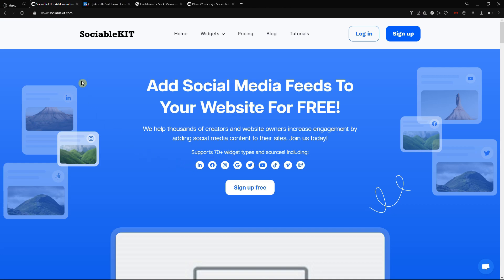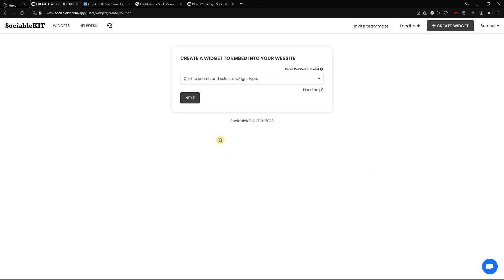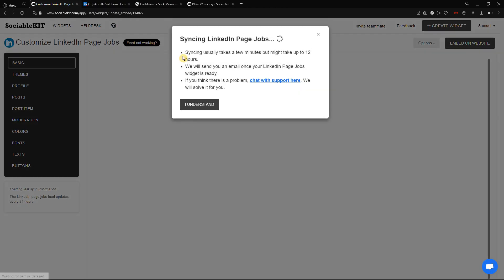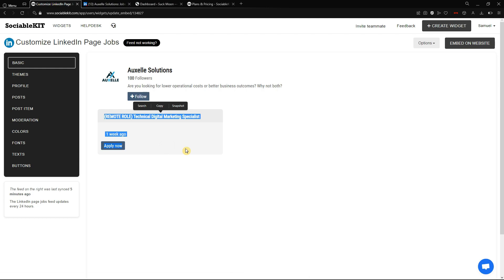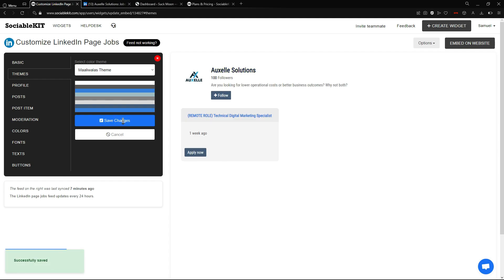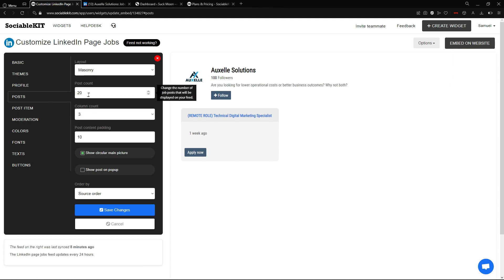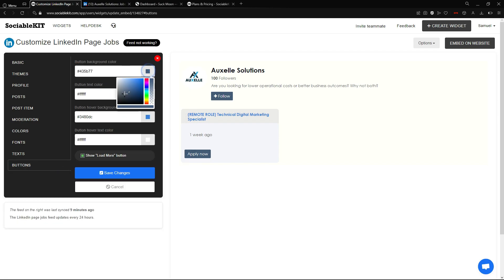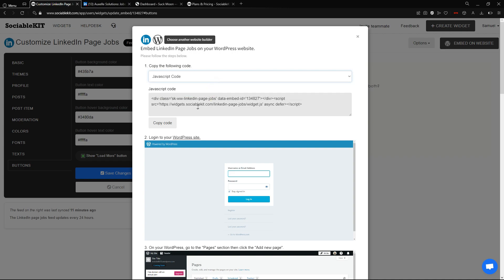How to embed LinkedIn Page Jobs on WordPress?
LinkedIn Page Jobs is a feed that lets you display all your job offers for potential employees searching for a job. It's a perfect feed to display on your website; others have more chances to see it.

It's also a way for other companies to notice your company and possibly get interested to partner up or collaborate with you.

Create and customize your Linkedin page jobs widget

The first part is creating your Linkedin page jobs widget using the SociableKIT dashboard. Customize the look and feel to match your brand. Follow the steps below.

1.  Sign up FREE or login to SociableKIT. You can login here if you already have an account. Once you sign up, you will start your 7-day premium trial. After 7 days, you can activate the free plan if you don't need our premium features.
2. Select "Linkedin page jobs" on the dropdown. SociableKIT offers several social media feeds widgets. You might need to search it using the highlighted area below. Once found, you can then select it. Enter your LinkedIn page ID.
3. Customize your feed. Click the "NEXT" button to show the customization options of your social feed. You can change the layout, colors, font, and more to match your brand. Click the Save changes button.
4. Copy the embed code. Click the "Embed on website" button on the upper right corner. Select your website builder. On the popup, copy the JavaScript embed code.
5. Paste the embed code and save your WordPress website page. Please follow the second part below to add Linkedin page jobs widget to your WordPress website.

Add Linkedin page jobs widget to your WordPress website

The second part is adding your Linkedin page jobs widget to your WordPress website. After you customize your Linkedin page jobs widget and copied the embed code, it is time to add it to your WordPress website. Follow the steps below.

1, Copy your free Linkedin page jobs widget embed code. Make sure you followed the first part above. It detailed how to you can create and customize your widget to get your free embed code.
2. Login to your WordPress site.
3. On your WordPress, go to the "Pages" section then click the "Add new page".
4. Pick a pre-defined layout or start with a blank page by clicking the "Blank page" button.
5. On the body of your page, click the "+" icon and click the "Custom HTML".
6. Paste the code in the text area.
7. To preview, click the preview tab.
8. Click the Publish or Update button on your WordPress page.
9. Click the view page. Done!